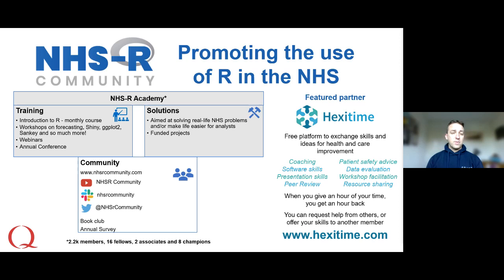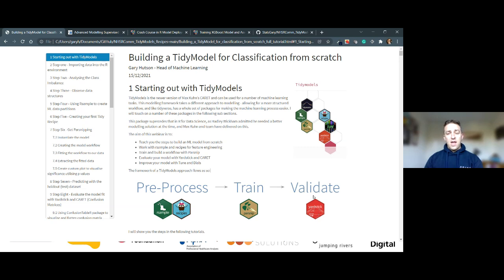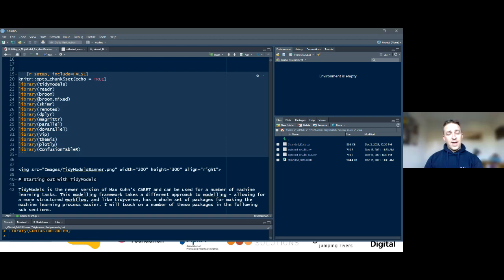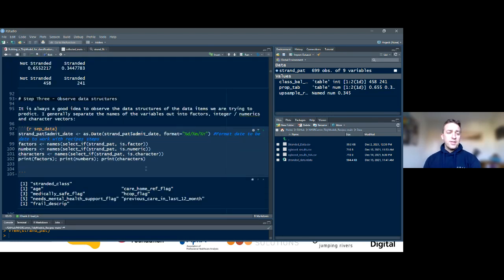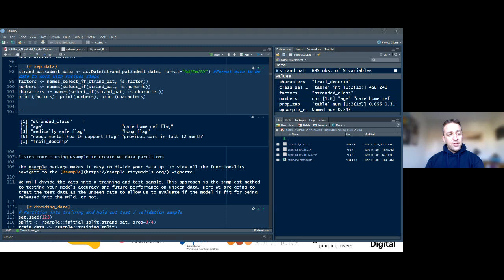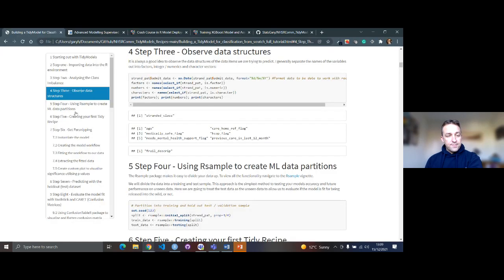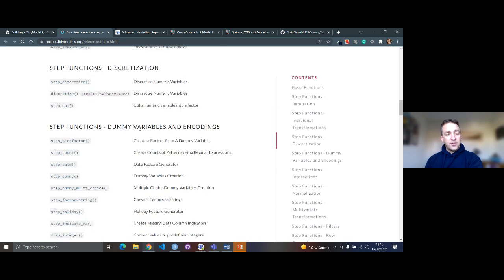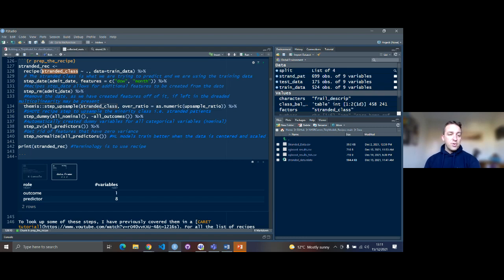NHS R Webinar - Building a TidyModels Classification Model from Scratch, December 2021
Join Gary Hutson for the NHS-R webinar - Building a TidyModels Classification Model from Scratch

Gary Hutson - Head of Machine Learning and Senior NHS-R Fellow

This webinar will take you through how to:
- Build your first Machine Learning classification model with tidynodels
- Understanding data processing for machine learning
- Evaluate your machine learning models with ROC curves and Confusion Matrices
- Understand the tidy models process for model creation
- Understand sampling methods in machine learning model creation
- Work with packages such as recipes, yardstick, rsample, tune, parsnip and caret
- Using the ConfusionTableR package to flatten confusion matrix outputs for storing in databases
- Serialise your models
- Assessing global feature importance

Once you have conquered the basics of this, we will then go on to:
- Model improvement via model selection
- Model improvement by hyper parameter tuning
- Model improvement by resampling methods
- Model improvement using a combination of the three methods listed

I would be happy to follow this up with another webinar looking at different ensembling techniques, but there will be so much to cover in this session.